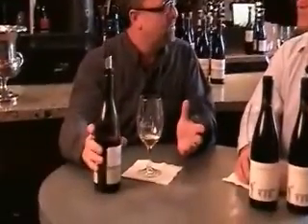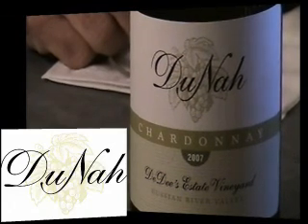TV Tuesdays Live Broadcast With Special Guest Greg La Follette Part 3 .wmv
TV Tuesdays live broadcast from 9/21/2010. Join us in person or at home Live wine tasting and interviews with local rock stars in the wine industry.

Cellars of Sonoma
133 4th St